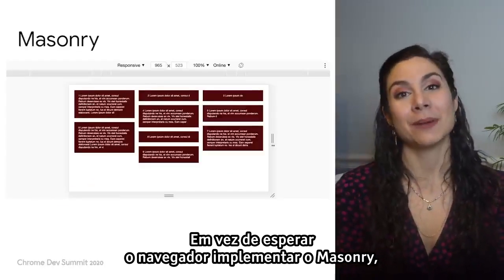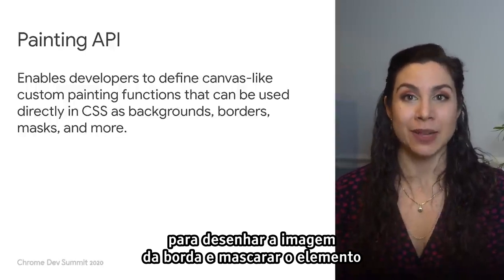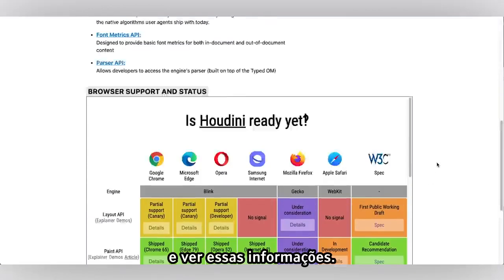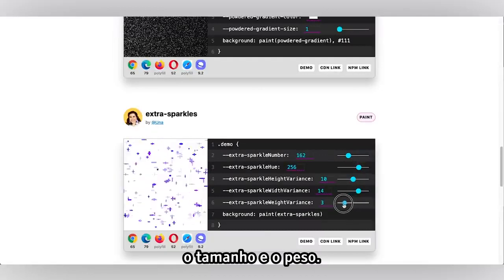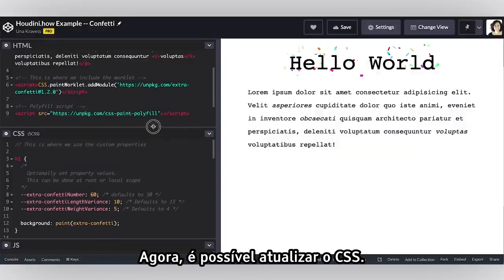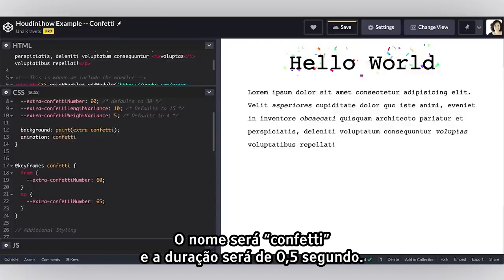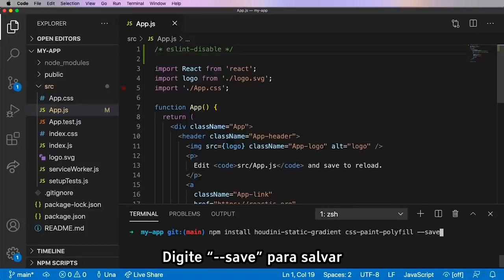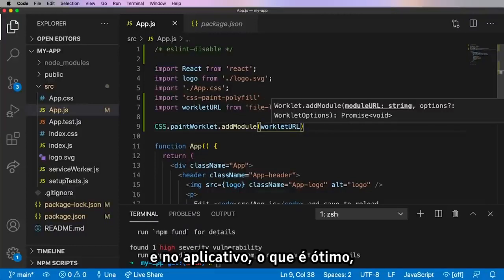Estendendo CSS com Houdini [LEGENDADO] - Una Kravets, Chrome Developer Summit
CSS Houdini é um termo abrangente que descreve uma série de APIs e worklets de navegador de baixo nível que permitem aos desenvolvedores se conectar ao mecanismo de renderização do navegador e estender os recursos de estilo de hoje. Aprenda sobre as várias APIs do Houdini, bem como como usá-las em vários navegadores com o Houdini Paint Polyfill. Aprenda também sobre um novo recurso para ajudá-lo a começar a explorar Houdini em seus próprios projetos hoje.

Palestrante: Una Kravets

FONTE:
Extending CSS with Houdini
Una Kravets